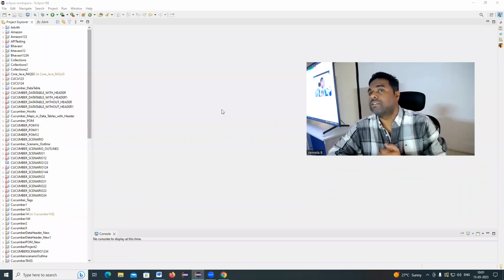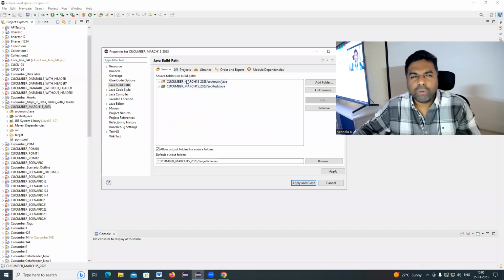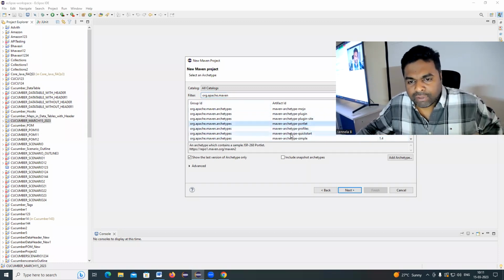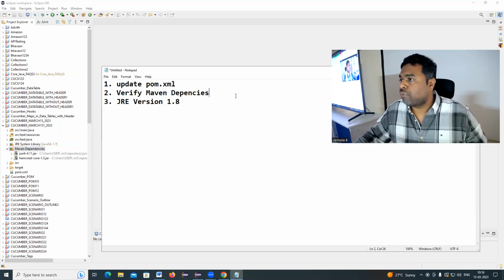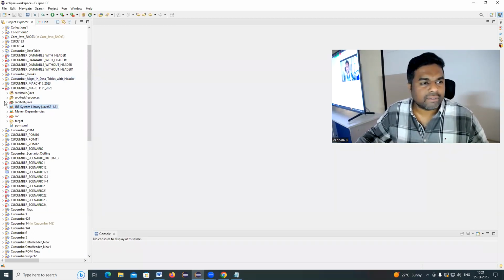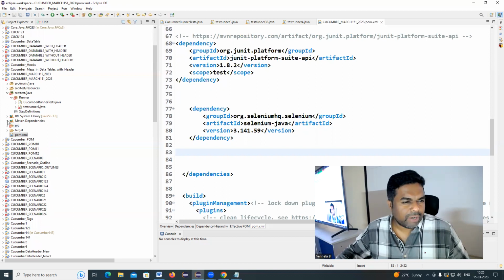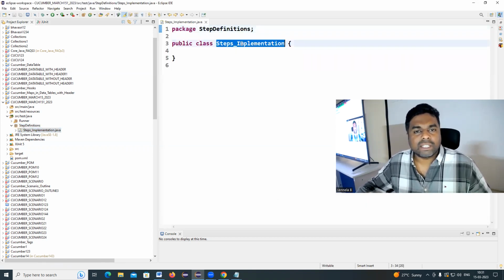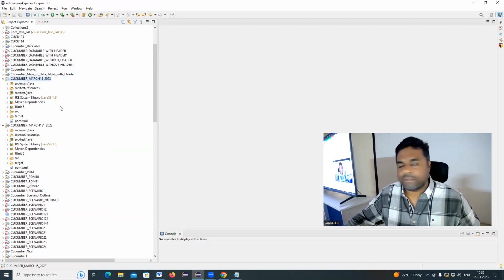BDD Part1 _Create Project Selenium Proxy Interview support Sudhakar +91-9294052778